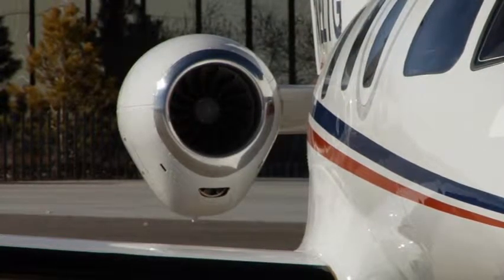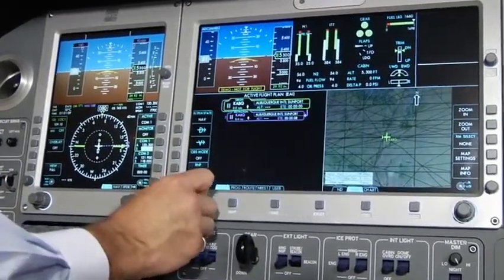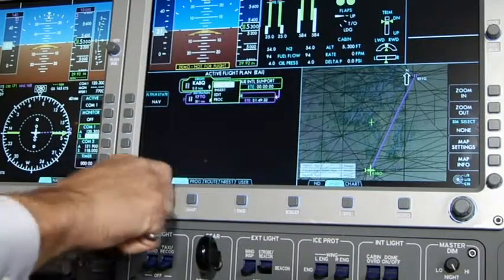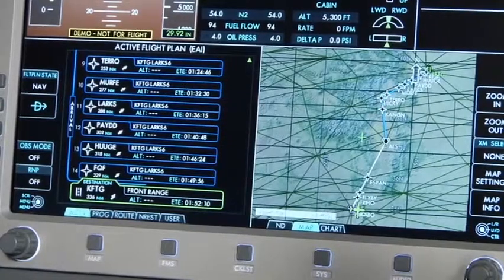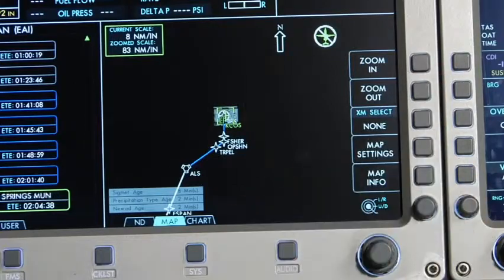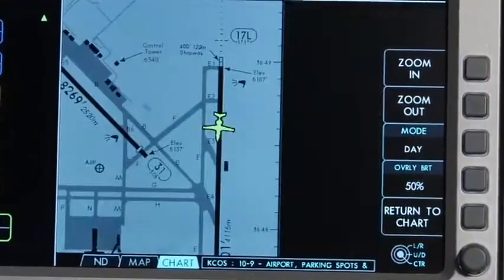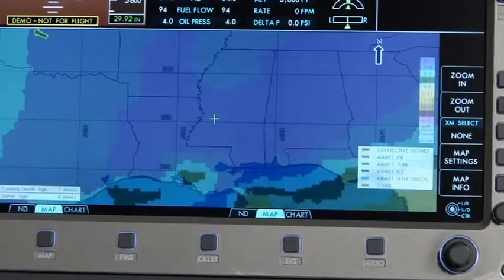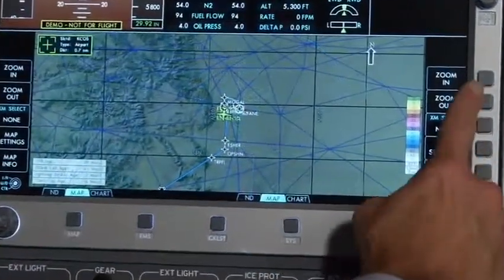IS&S IFMS on board Eclipse Jets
The IS&S IFMS (Integrated Flight Management System) on board the Eclipse Jet.